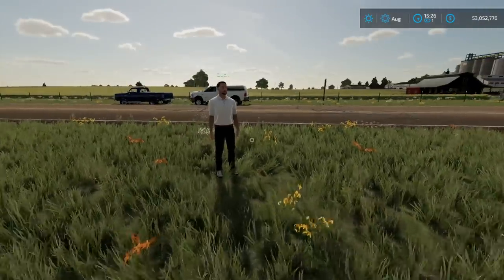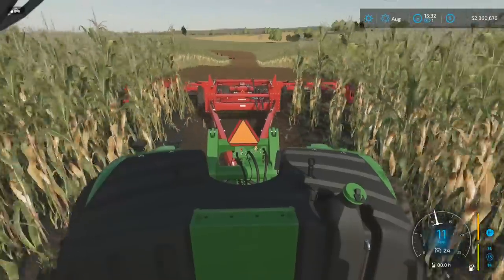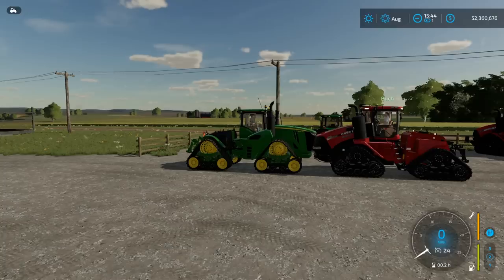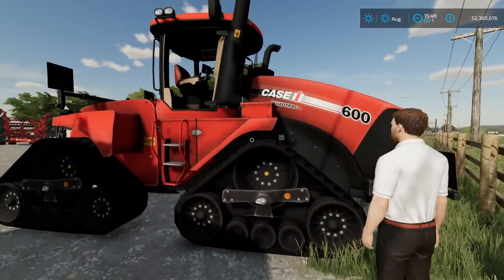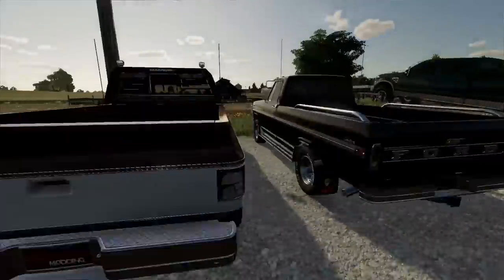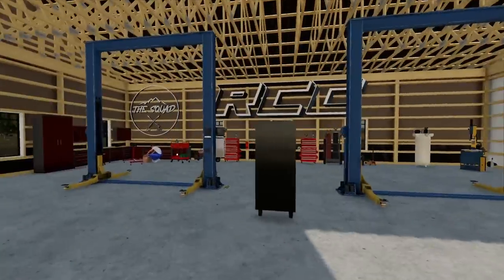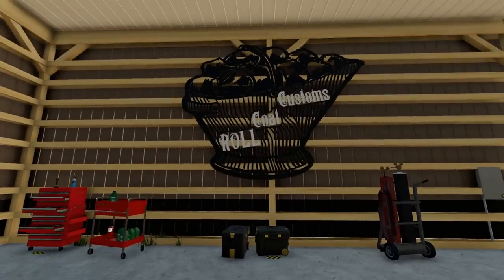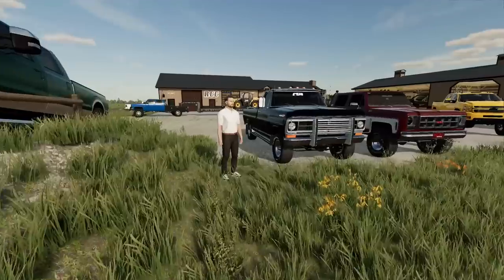BUILDING A TRUCK DEALERSHIP! WELCOME TO ROLLIN' COAL CUSTOMS (RCC)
Welcome to Rollin Coal Customs! We finally have enough mods to building out another RCC Dealership for FS22. Looking back at some old videos- Rollin Coal Customs has been around since FS17! We took the Shouse and turned it into the main office building along with another Storage shed and turned it into some RCC storage. We're planning to sell trucks, campers, semis & powersports vehicles. Hope you guys enjoy!

FREQUENTLY ASKED QUESTIONS:

1. How do you get the game?

2. Can you get mods for Xbox One or PS4 (talking about FS19 not FS17)?

3. Where do you get your mods?

4. Why is it called the Squad if it is only one person?

5. Can I play with you?